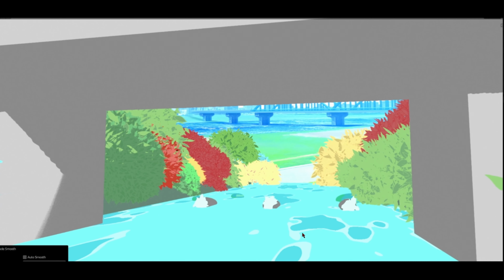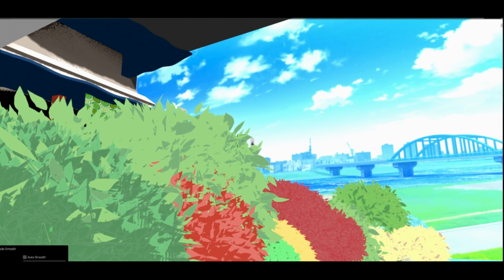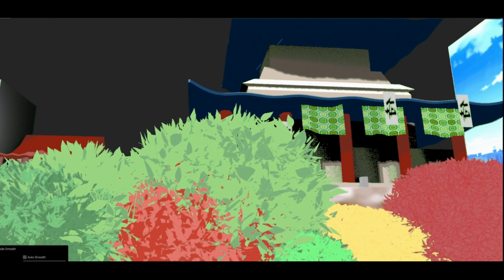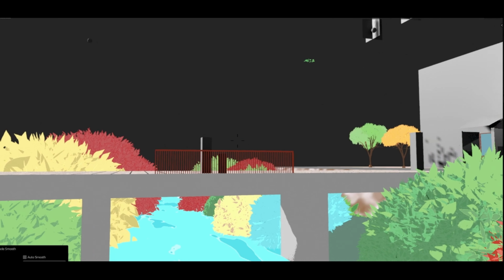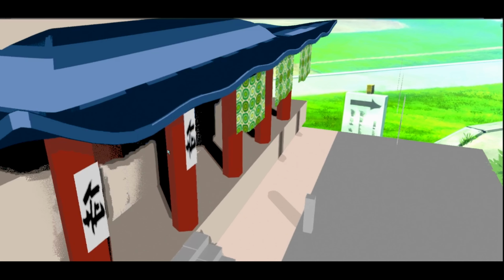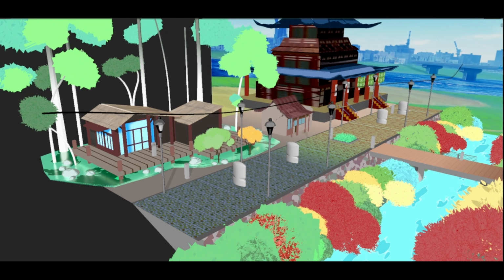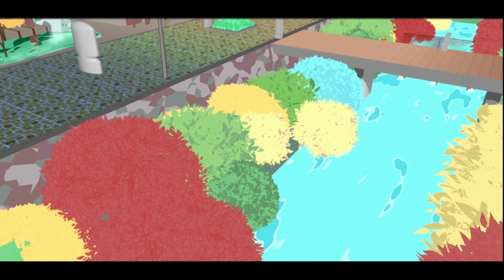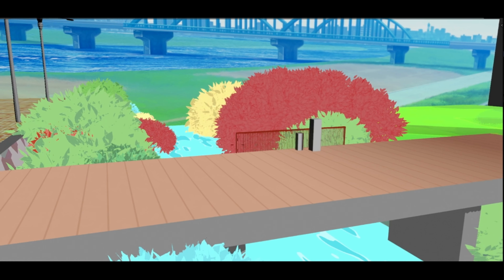pashants Showcases: Ghibli Real life to 3D update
Here I show the work I will be working over from the draft copy to post right here on YouTube.
I showcase, Updated textures, animation, modelling, shaders, lighting, and planning.
You will also see the last step from the finished produce in which I will prepare to animate over.
Thanks for you support guys - your boi pashants.

OAO